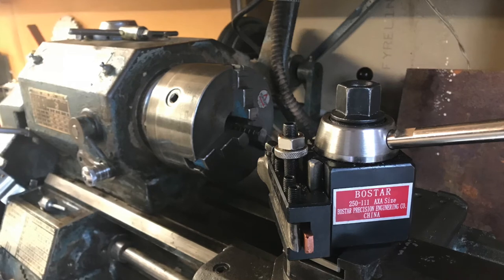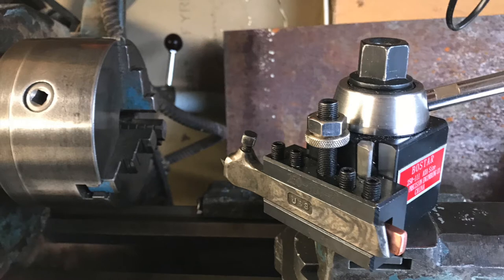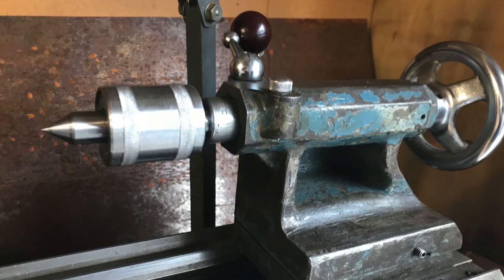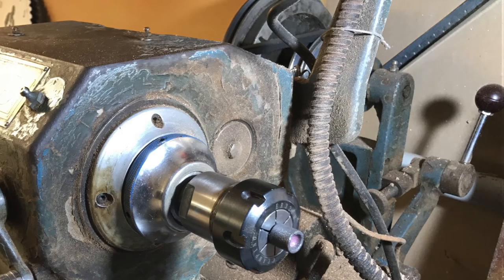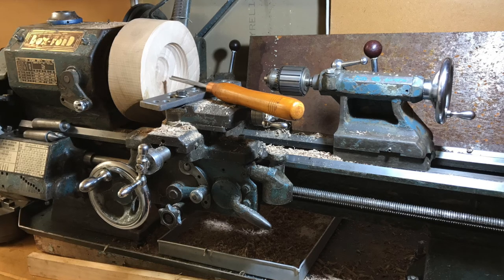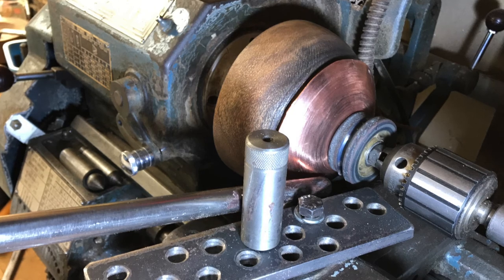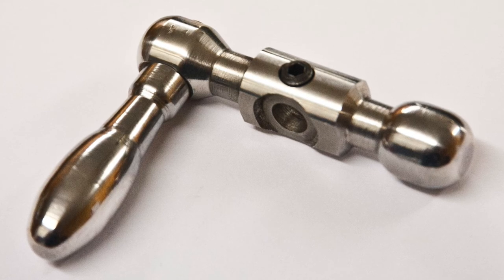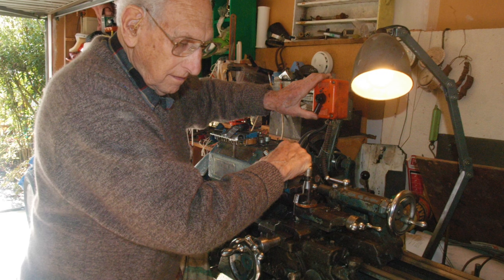Options for setting up an engineers metal lathe for various jobs. (Boxford Model A Lathe)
The Boxford engineers' lathe can be set up in many different configurations for turning metal or wood, spinning sheets of metal, basic milling, turning between centers, or with the work being held in a three-jaw self centering chuck, four-jaw chuck or collets. These are all described in this video.